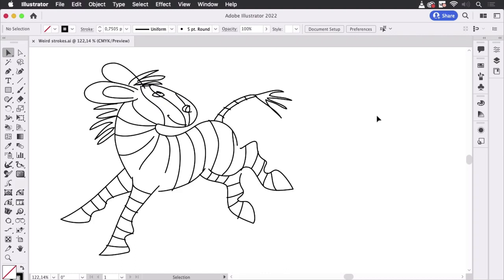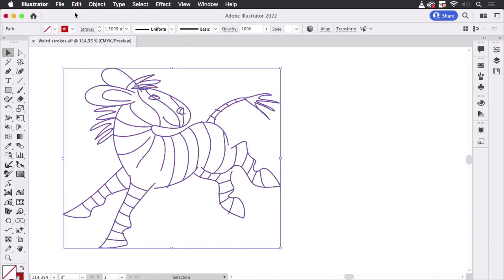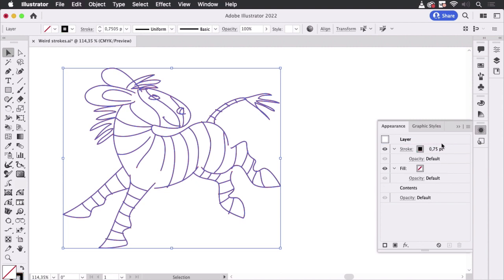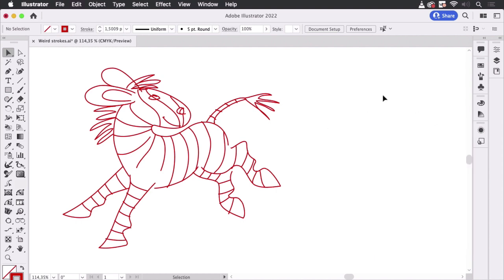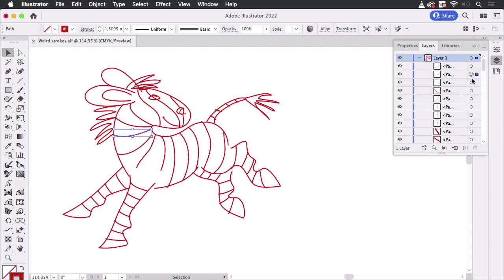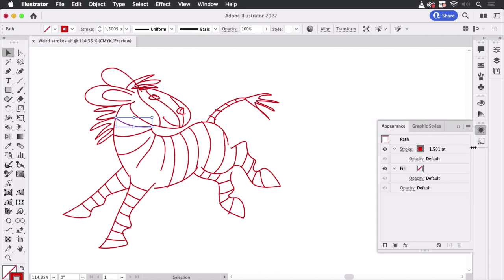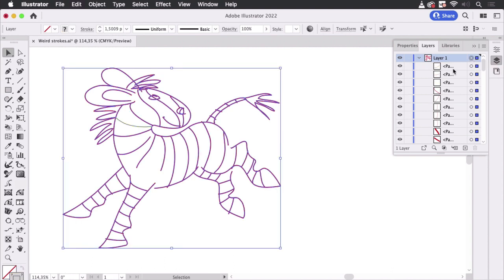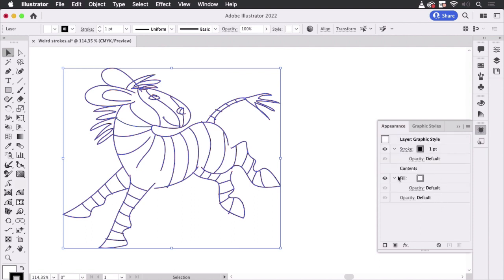How to Fix Strokes That Don't Change Their Color in Illustrator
Have you ever clicked on the circle in Illustrator’s Appearance panel in order to select all the object on the same layer?
In this video I’ll explain what this has to do with rebellious strokes and why you should select differently.